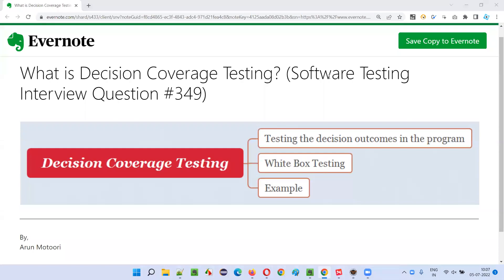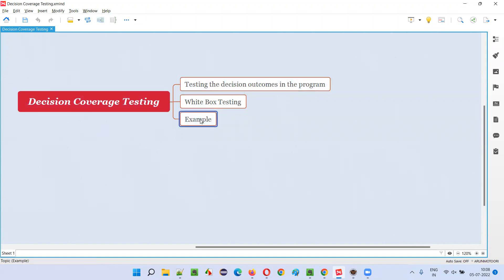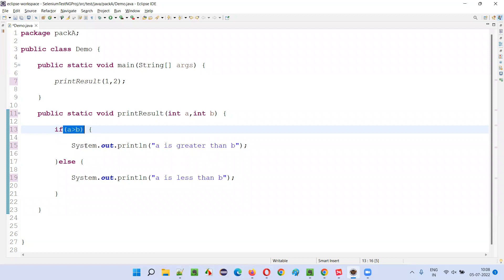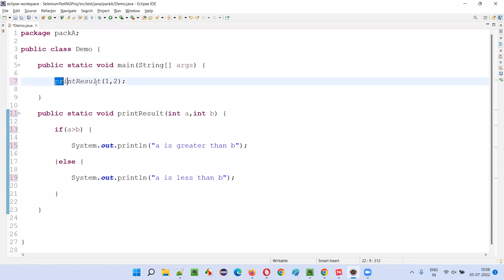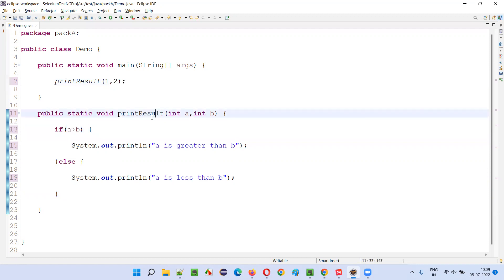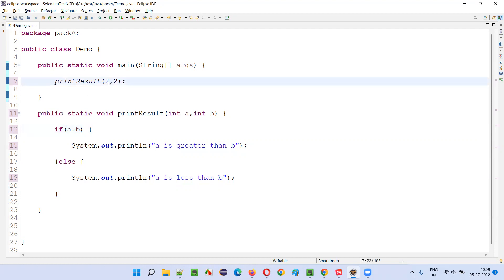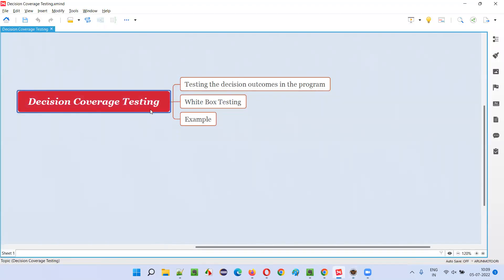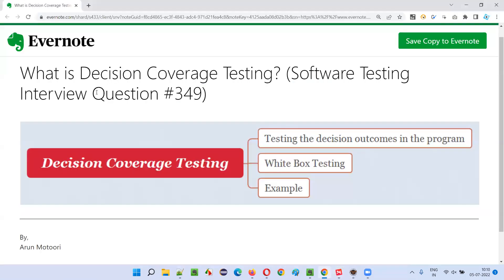What is Decision Coverage Testing? (Software Testing Interview Question #349)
In this session, I have answered What is Decision Coverage Testing?